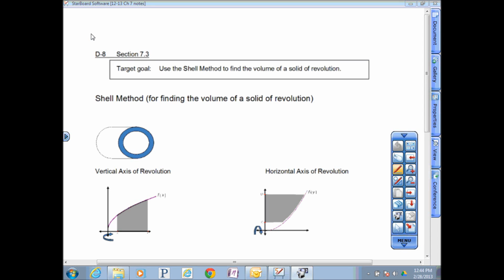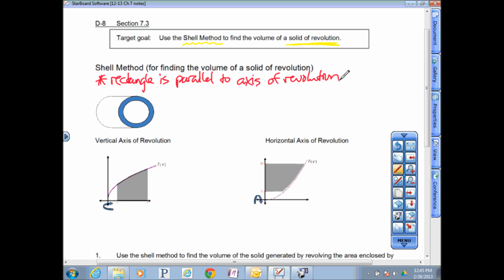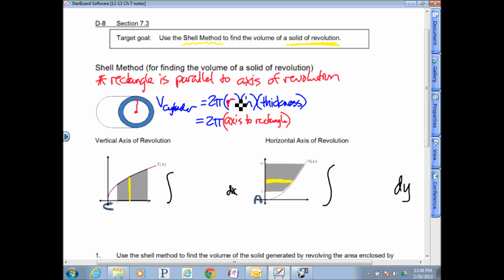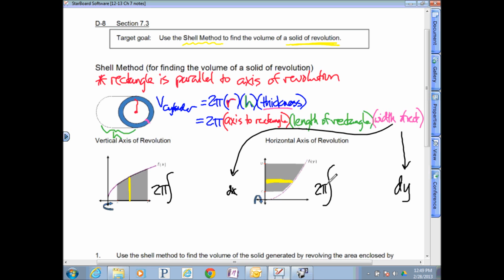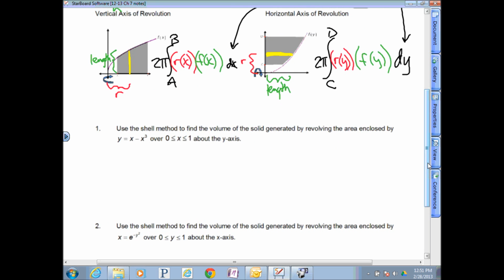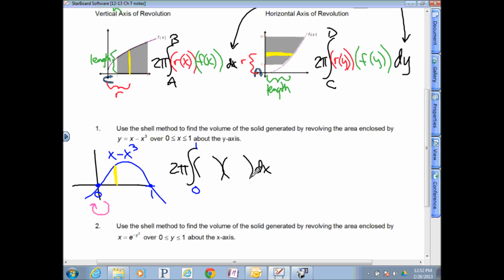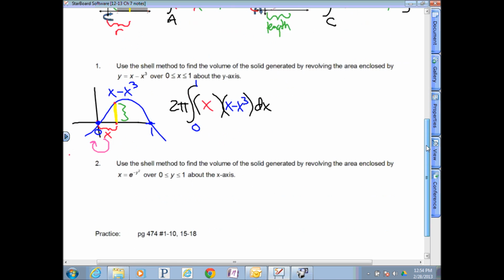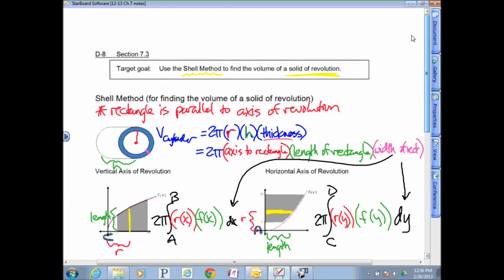7.3 Shell Method